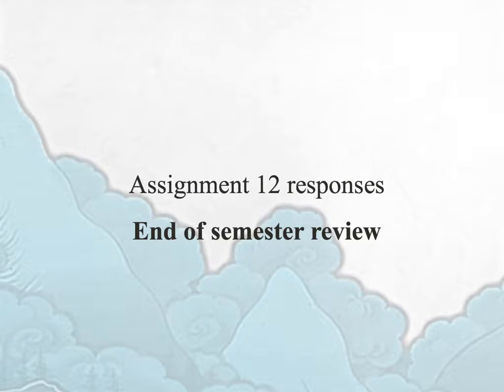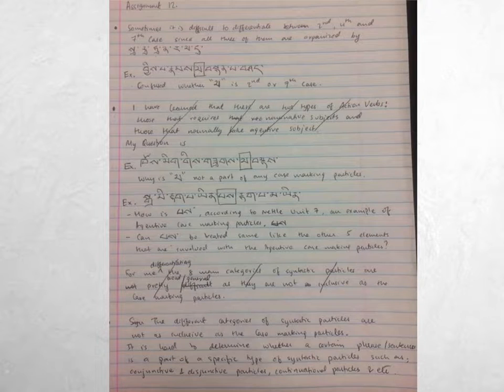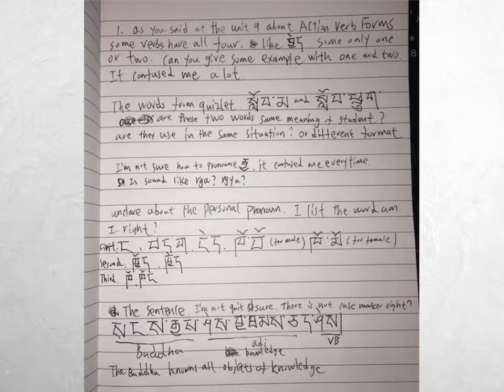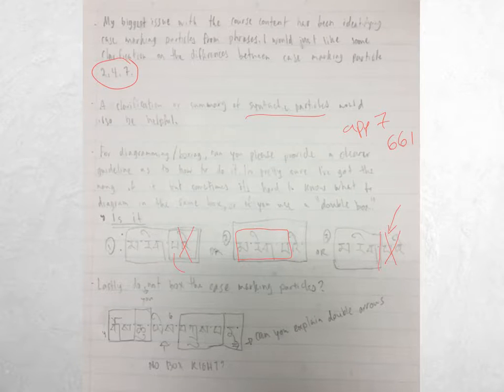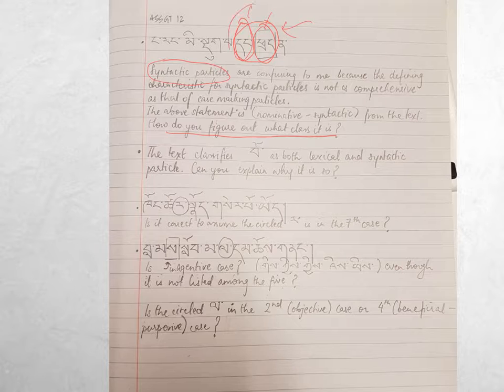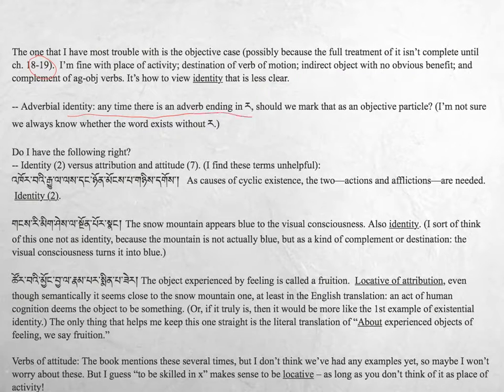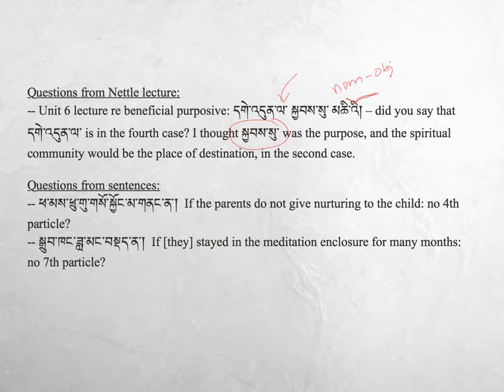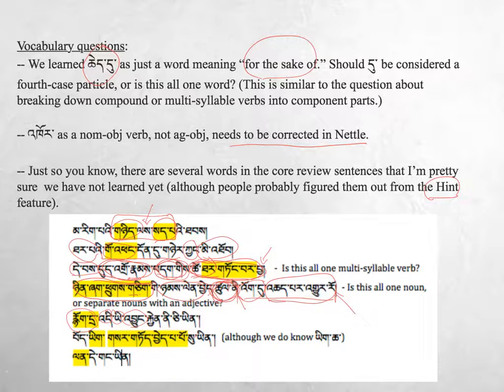assignment 12 response